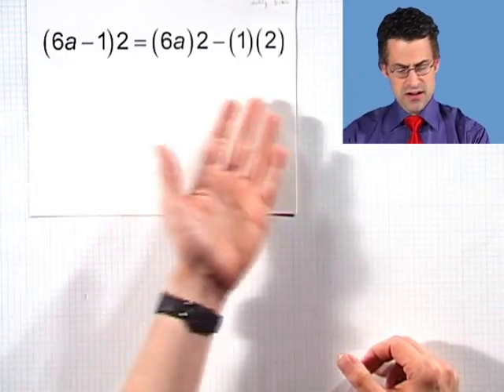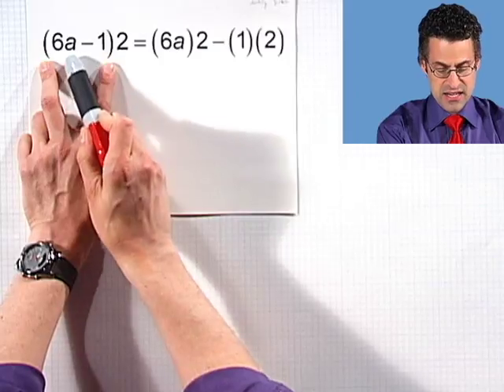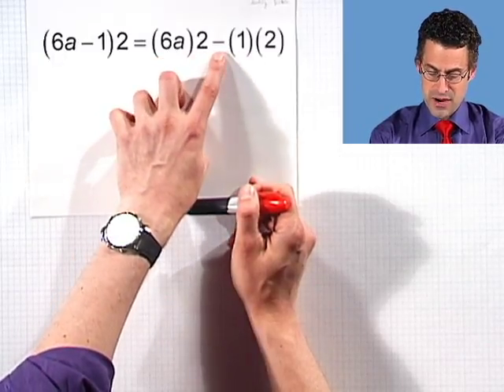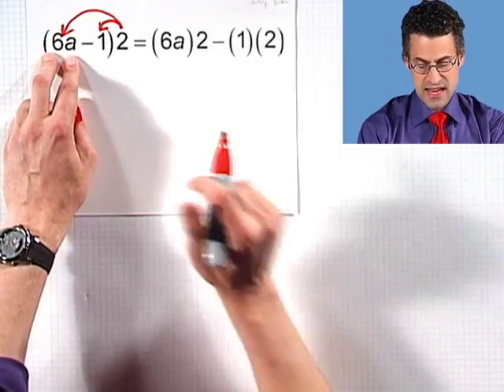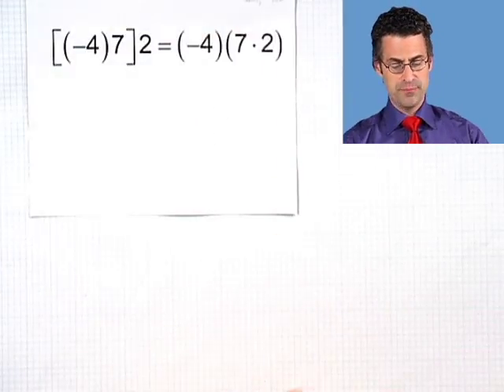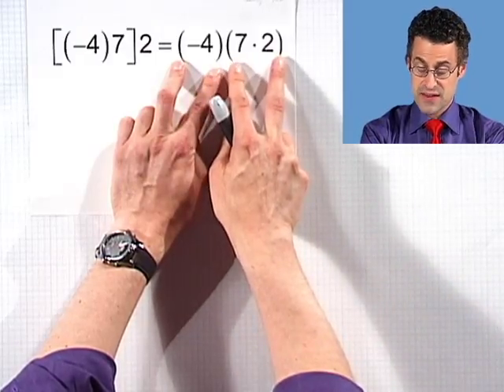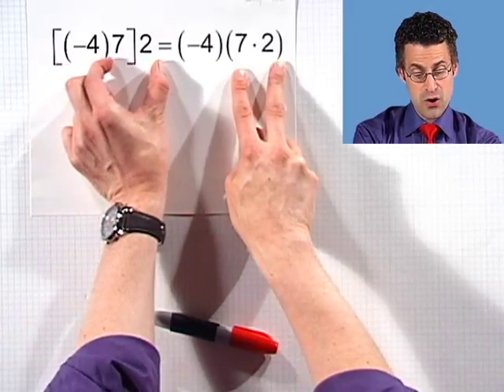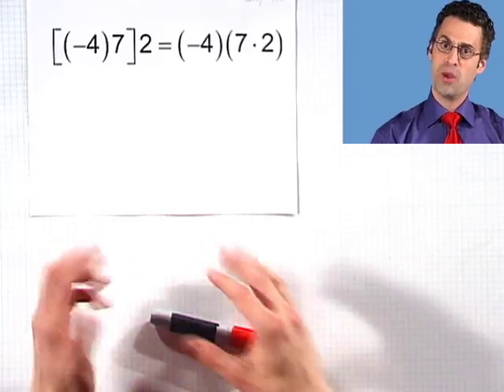The Associative and Distributive Properties of Real Numbers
Properties of real numbers, such as the Associative Property and the Distributive Property, can be applied to numeric expressions without changing the value of the expression. Watch as Professor Edward Burger explains and showcases the Associative and Distributive Property of numbers.

By the Associative Property, the sum or product of three or more real numbers is the same regardless of the way the numbers are grouped. For example, (5 + 2) + 4 = 5 + (2 + 4) = 10. By the Distributive Property, the product of a sum and a number is the same whether the sum is found first or whether each term is multiplied by the number first. For example, 5(6 + 2) = 5(8) = 40 and 5(6 + 2) = 5(6) + 5(2) = 30 + 10 = 40. The Distributive Property can also be applied to the product of a difference and a number.

This video is from Thinkwell's award-winning Algebra 2 course. for more videos like this one, along with worksheets, exercises, quizzes, notes, and more!